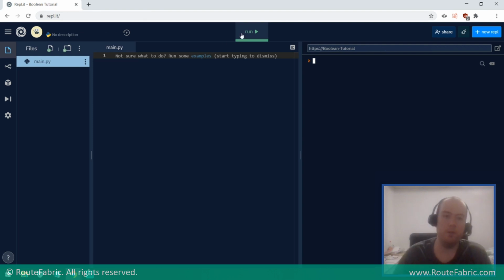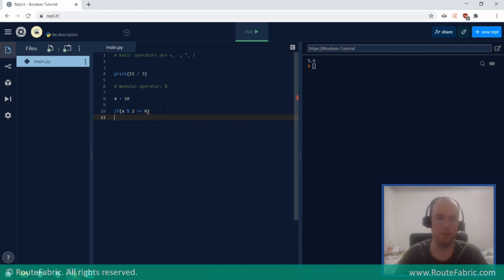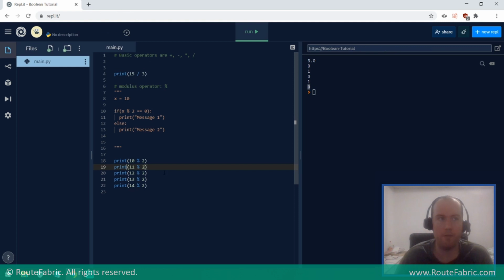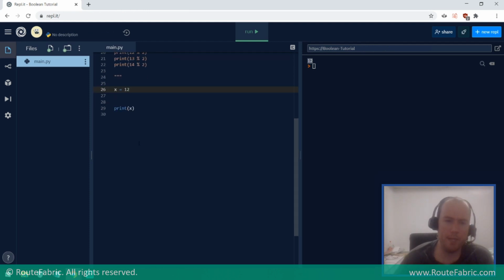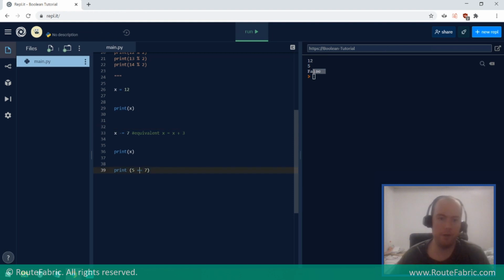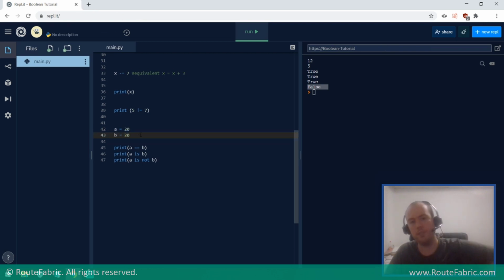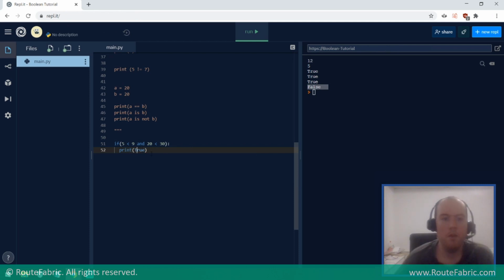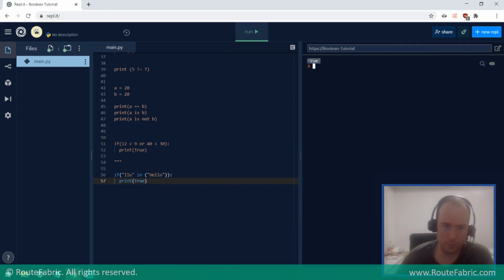Python tutorial for beginners | Operators | 2021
In this video series, we’re going to cover complete Python tutorial for beginners.

So, what will you learn in this new video?

First, we’ll show you what are operators in python, and we are specifically going to cover the mathematical operators. We will see how to get input from mathematical values like addition, subtraction, multiplication, and division.

Next, during this python session we’ll see how to use the equality, which determines if something is equal or not, basically anything that helps evaluate if things are true or false.

Then, we’ll see, some hands-on usage of these operators (using the basic one’s only), with that we will also have a look at the ‘modulus’ operator and its’s usability scenarios.

This is a micro session. We also cover full Featured tutorials, projects and more.

So check out the video as it’s specially built as a python tutorial for beginners.